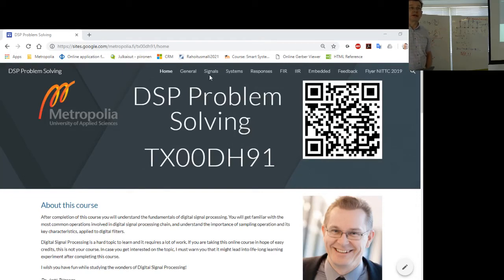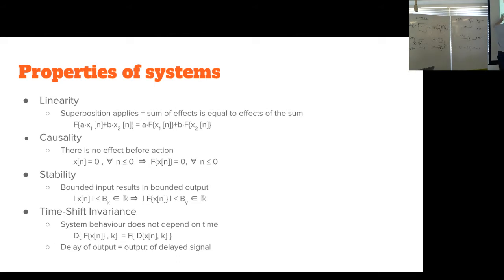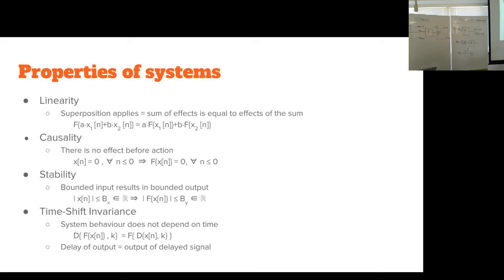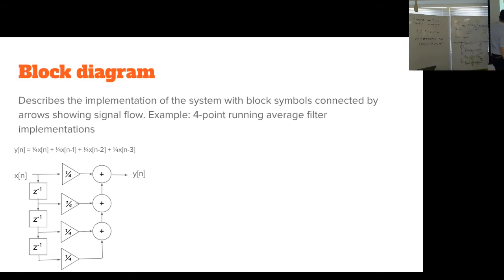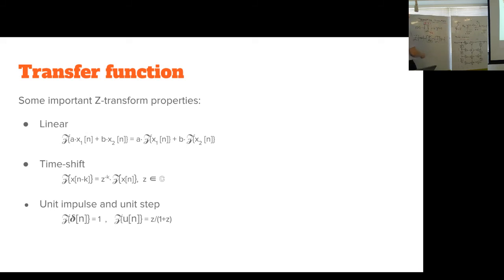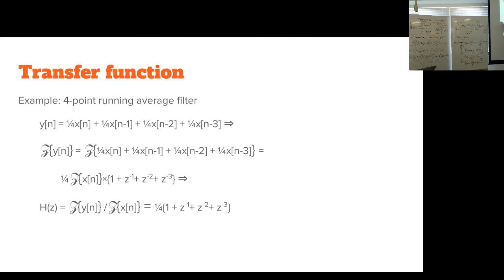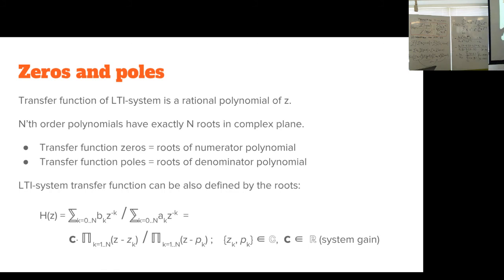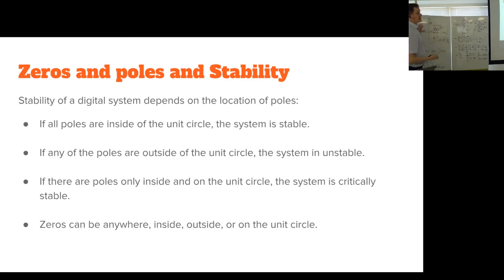TNCT 2019 02 26 Lecture